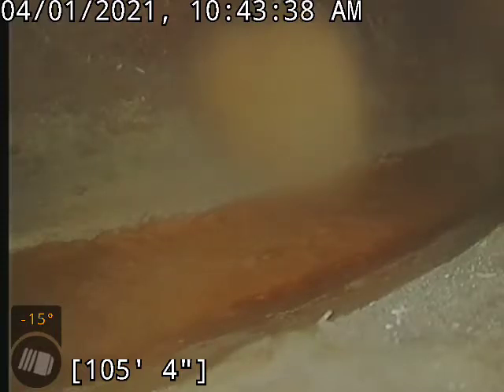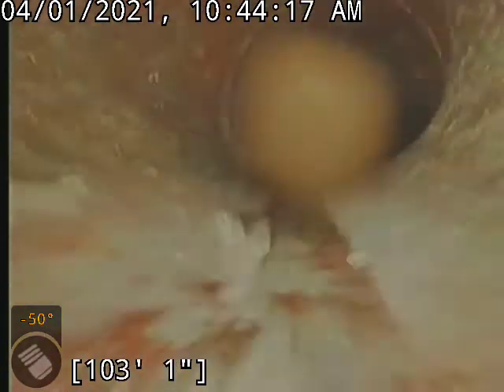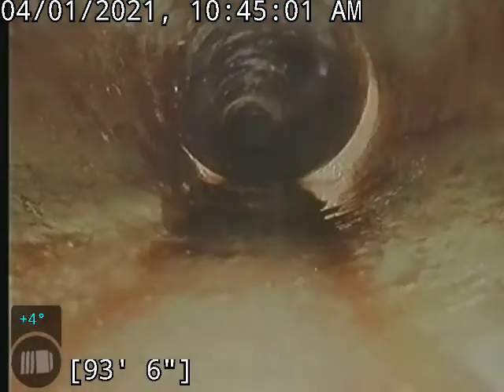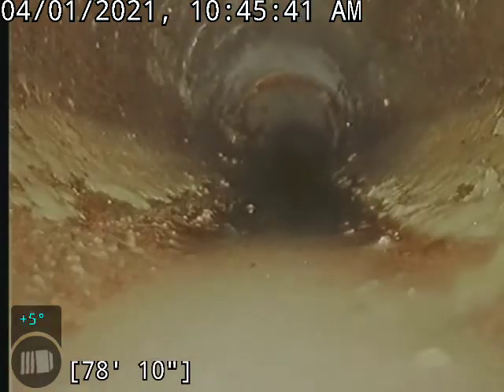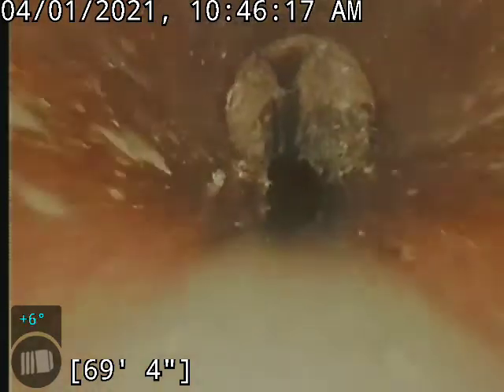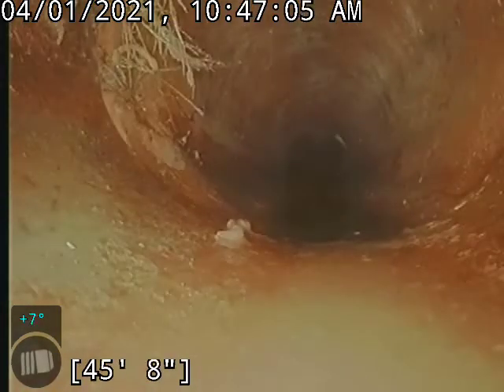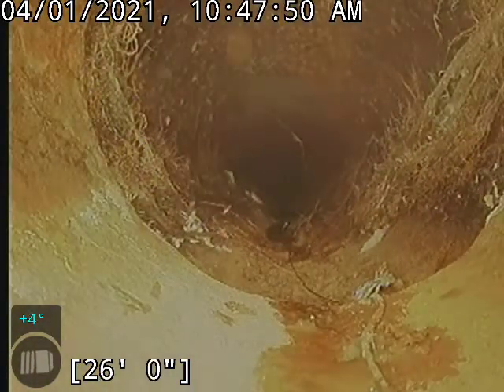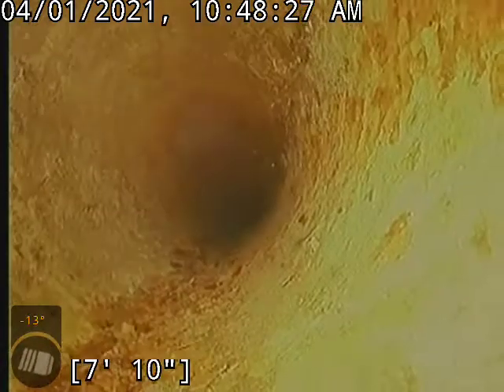212 E 1st Ave